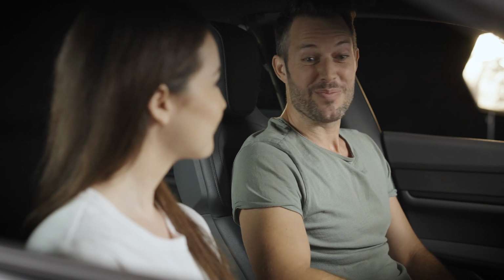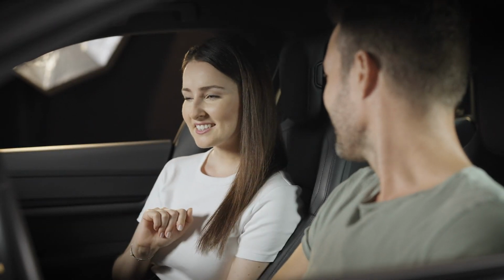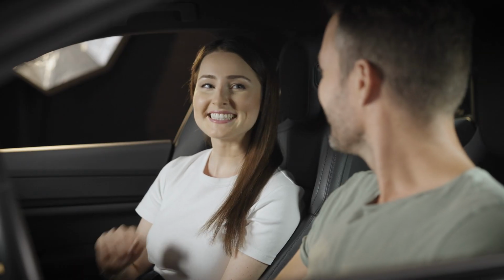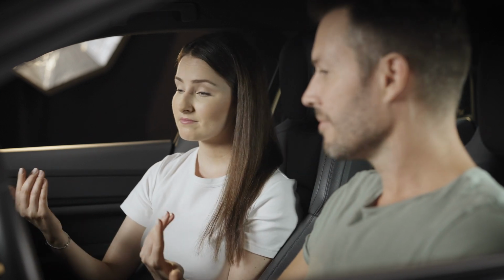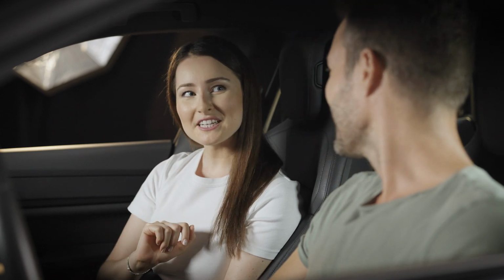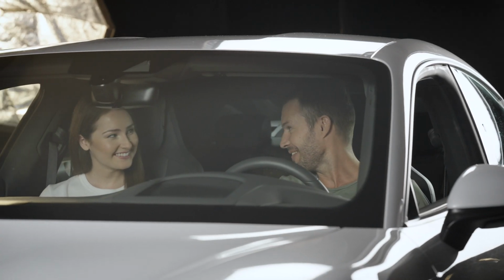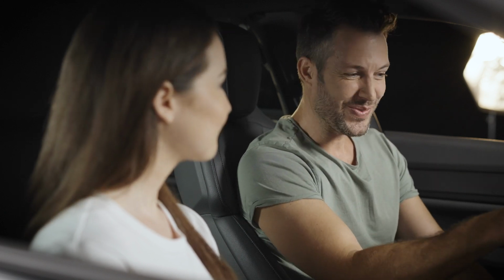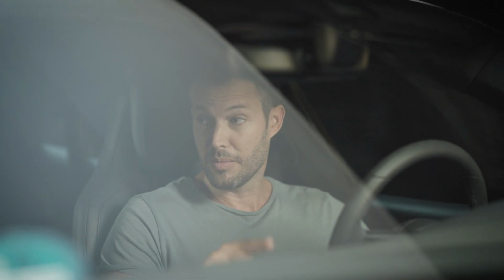How to customise your driver settings in your Taycan | Tutorial | Spot On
Join Sabine and Bijon as they set up a Taycan, showing you how to personalise your home screen, use voice recognition, configure multifunction buttons and more.

Which Porsche models allow customisation?

Episode navigation:
0:00 – Introduction
1:20 – How to configure MyScreen
1:57 – How to personalise your home screen and the main tab bar
2:25 – How to use voice recognition and “Hey Porsche”
3:35 – How to configure the multifunction buttons for quick access
4:24 – How to rearrange media sources
5:12 – Tip: online station tracking
5:50 – Tip: the last active Porsche ID in your car
6:05 – Outro

To set customised settings in your Porsche, you will need:
► An active Porsche ID account.
► Active Connect Services

How to configure MyScreen:
► To access MyScreen, tap the home icon in the main tab bar. If you want to customise your dashboard, tap the option key located in the lower right and tap 'Configure MyScreen'. Then select the category you want to add from the list and swap it with another by holding and dragging it. You can configure up to three sections of your MyScreen. Alternatively, in the home screen you can tap the option key and select 'adapt sorting'. You can do the same with your main tab bar.

► To use voice recognition, you need to activate it first. To do so, press the voice control button on your steering wheel. A pop-up will appear, and you will see a globe in the lower left corner. Clicking on the globe leads you to the voice control settings. Activate the 'Online Voice Recognition' by tapping on the entry as it gives you better results. Tap on 'Activation with “Hey Porsche”' to use voice control by simply saying, “Hey Porsche.”

► To reconfigure the multifunction buttons for quick access, hit the multifunction button that is located on the left side of your steering wheel, as well as on the right side of your instrument cluster. To reconfigure it, hold down on the multifunction button. On the Porsche Communication Management (PCM), the 'change button assignment' menu comes up automatically. Select the joker key you want to change, select the preferred option, then tap 'confirm'.

► Rearrange the order of the media sources by holding down the icons. Drag the media source to its new place and do not forget to press 'confirm'. While in the radio application, you can also switch to the radio settings by pressing the icon in the bottom right corner. In the radio settings you have the option to activate online station tracking, so in cases of weak reception, or when you’re driving outside of the radio reception area, you will still be able to listen to your favourite local radio station.

► Top-Tips
- Individual drivers can have their own driver settings saved to their Porsche ID
- The last active Porsche ID will be mapped and saved on the car key
- Don't forget to unlock the full potential of your Porsche experience with the My Porsche app – the ideal companion for your Porsche experience:

Availability:
The features and functions shown in the video vary depending on model, model year and jurisdiction, and therefore may not be available in your vehicle.
►Taycan, Cayenne, 911 (992), Panamera: model year 2022 with the latest PCM software update (Cluster 37 or higher)
Tip: Cluster 37 can be recognised by five different-coloured icons in the main menu bar of the PCM.

Taycan: Electrical consumption combined in kWh/100 km: 23,9 - 19,6 (WLTP), 27,0 - 26,4 (NEDC); Range combined in km: 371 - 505 (WLTP), Range City in km: 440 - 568 (WLTP); CO2 emissions combined in g/km: 0 (WLTP), 0 (NEDC) I I Status: 12/2022

Weitere Informationen zum offiziellen Kraftstoffverbrauch und den offiziellen spezifischen CO2-Emissionen neuer Personenkraftwagen können dem ‘Leitfaden über den Kraftstoffverbrauch, die CO2-Emissionen und den Stromverbrauch neuer Personenkraftwagen’ entnommen werden, der an allen Verkaufsstellen und bei der Deutschen Automobil Treuhand GmbH unentgeltlich erhältlich ist.